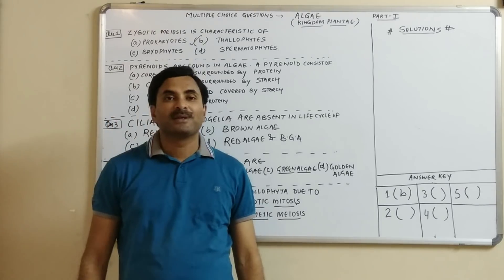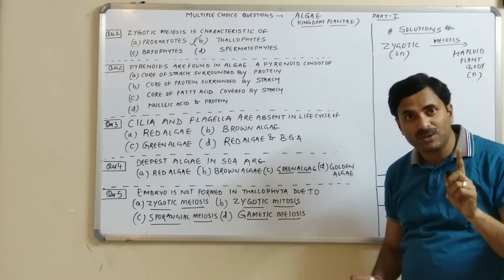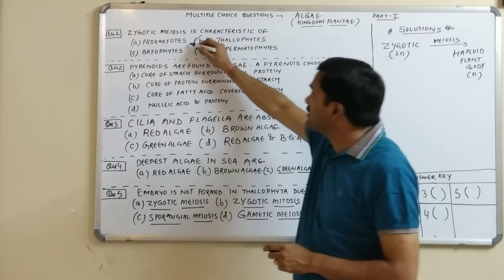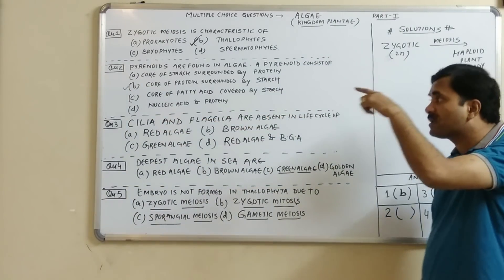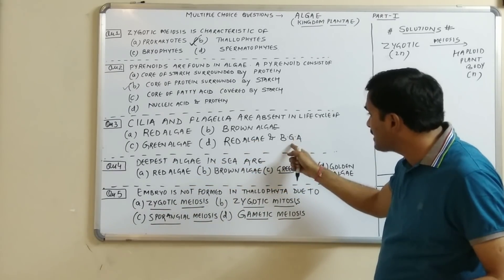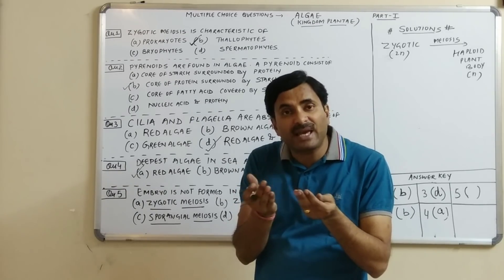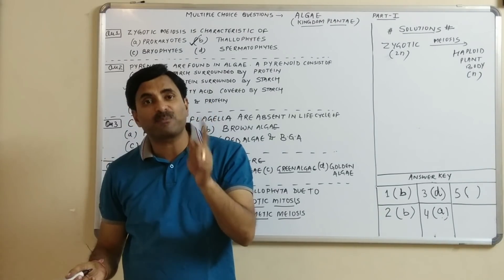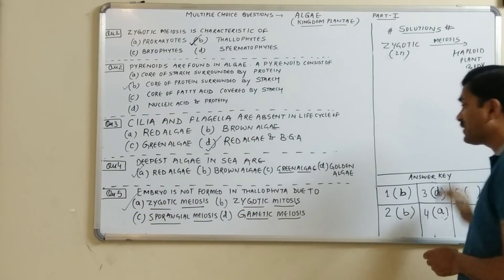MCQ's on Algae (Plant Kingdom) Part-1 | English Medium